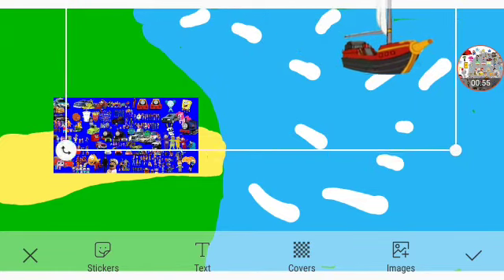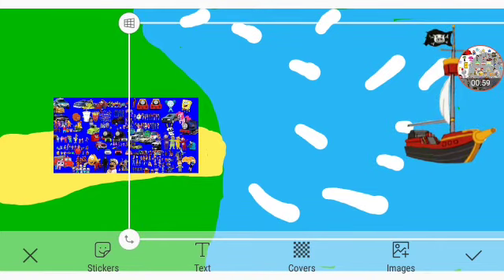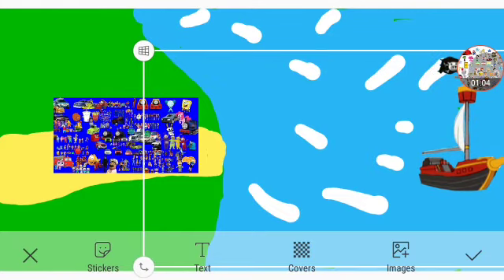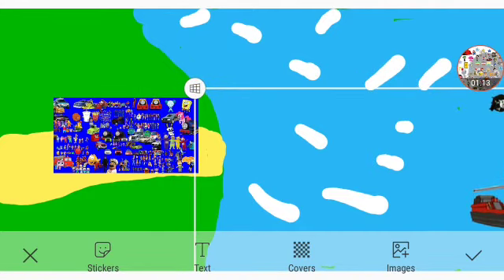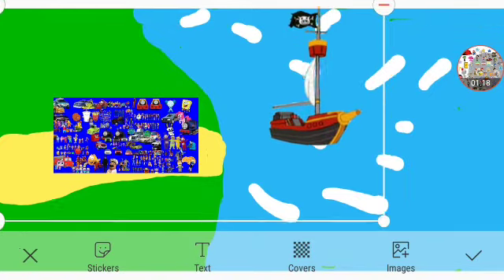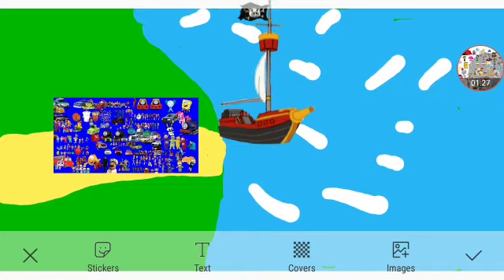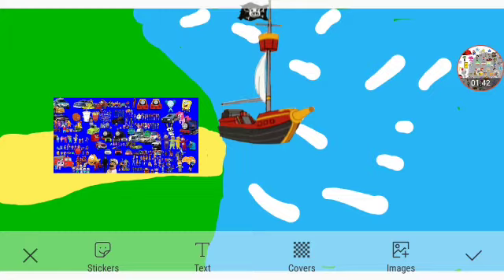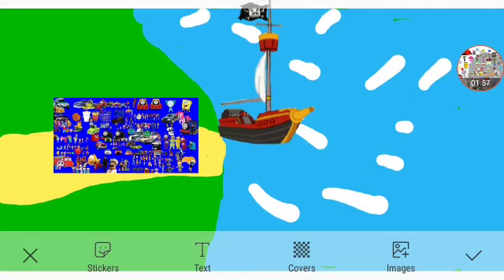LX Productions The Movie: The Rise Of Twilight Sparkle Part 16 Out Of 78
TheWholeCrew Themselves
And Yes ThePiratePiggies Are The New Characters Of The Community
For Callie Squid Sister And Jorge Cruz